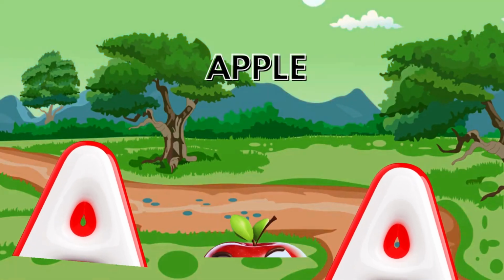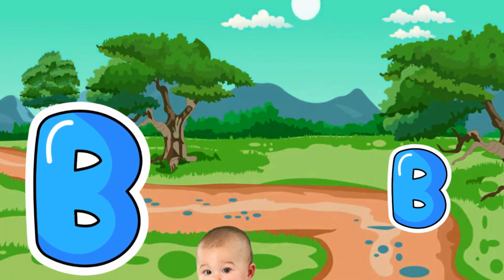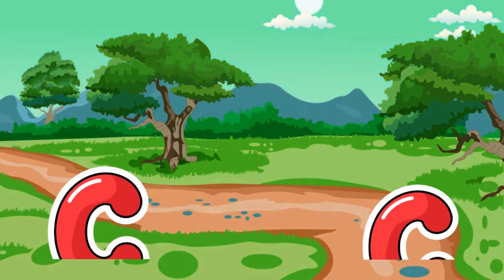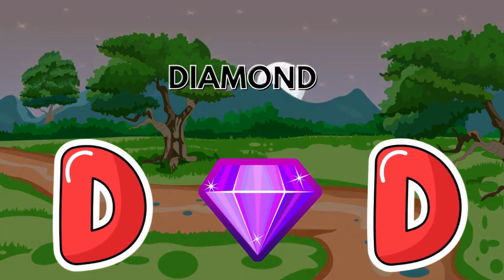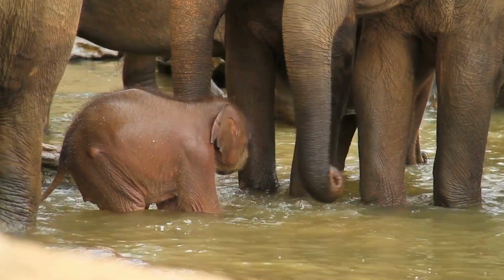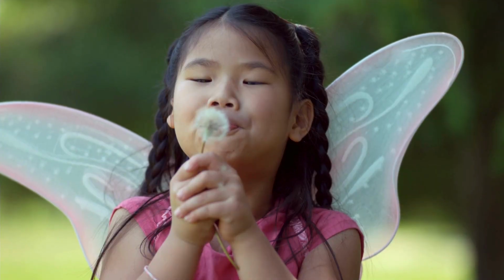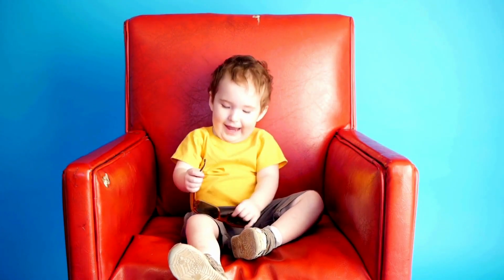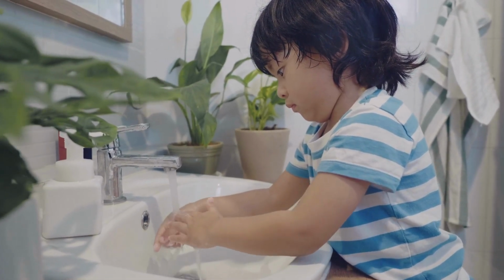Abc Song | Abc Phonics Song For Toddlers | Alphabet Song for Kids | A for Apple | Nursery Rhymes